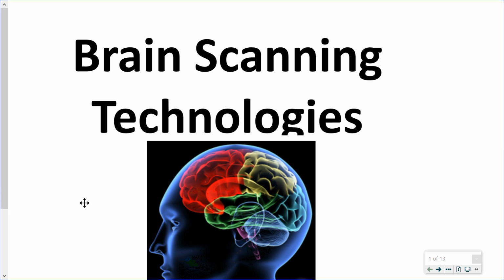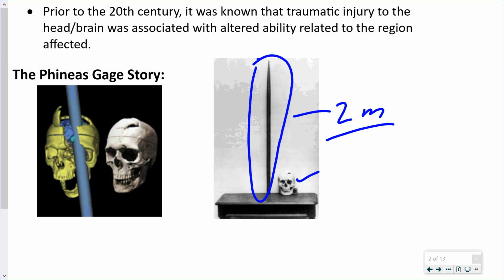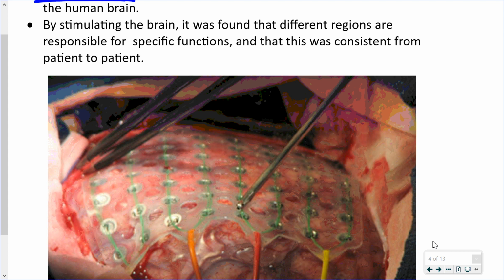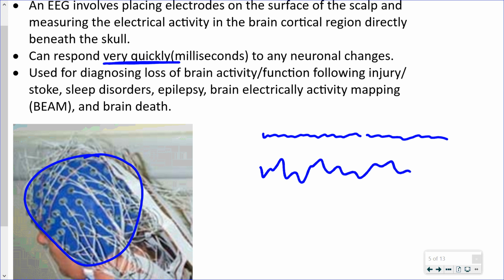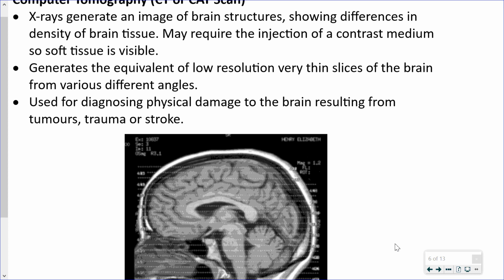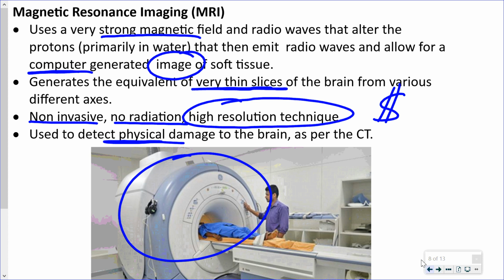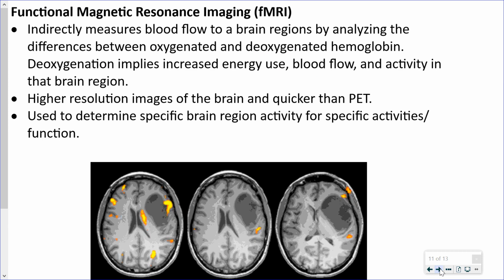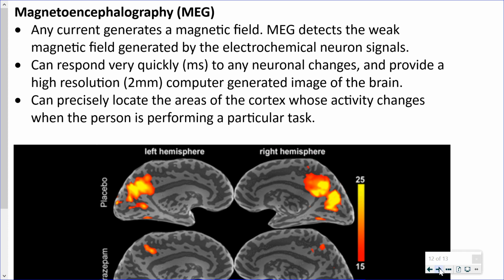Mr. Walker's Biology 30: Brain Scanning Technologies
EEG, CT, MRI, PET, fMRI, MEG